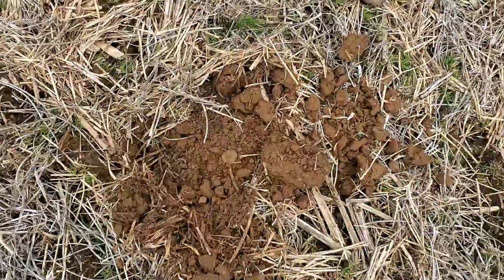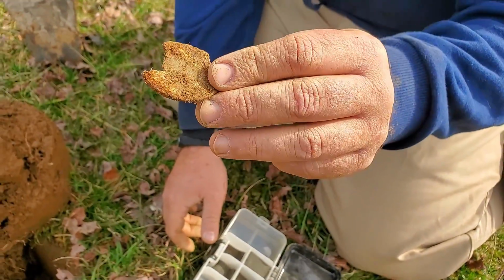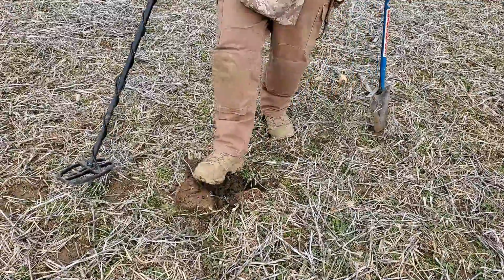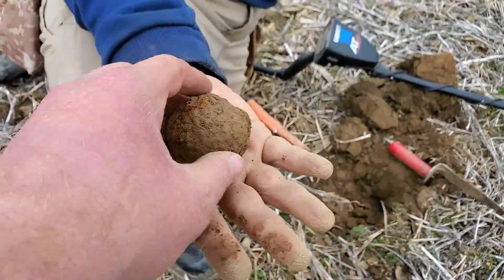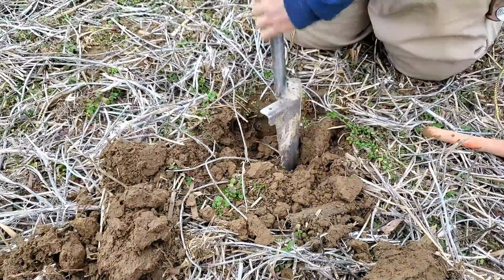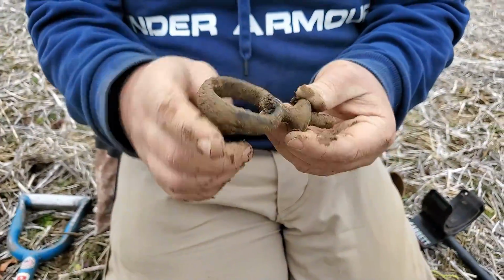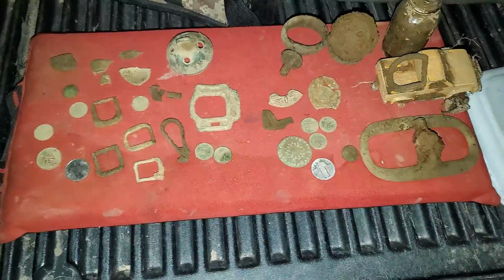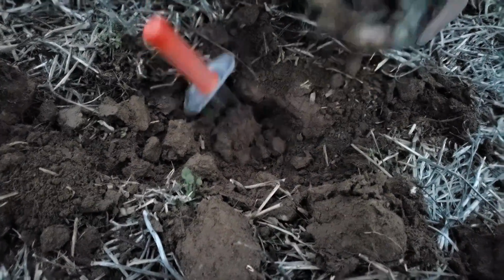FUN Variety of OLD Tresures Discovered Metal Detecting (Bill found it all)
Billy and I went out door knocking. Bill found all the treasure. We received a few new permissions. Dug a few keepers then revisited an old Permission that’s never let us down. We attacked the iron patch with small coils and possibly located the trash pit. Billy dug a possible Revolutionary War cannon ball. It’s under investigation. Shorter Saturday hunts will be posted only on the weeks we have footage to post.